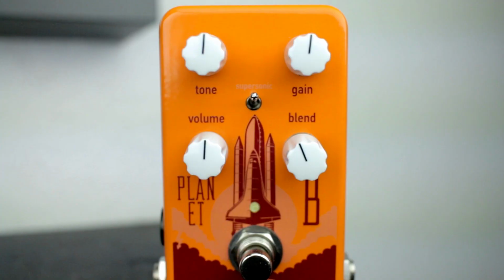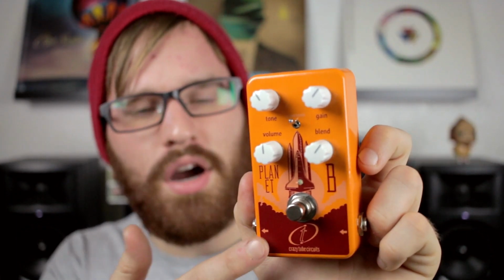Crazy Tube Circuits Planet B Overdrive [Demo]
Big thanks to Alex Rincon of On Better Terms for the drum track!

Gear:
- MIM Fender Jazz Bass
- Crazy Tube Circuits Planet B Overdrive
- Line 6 Toneport UX2
- Mixcraft 6
- Adobe Premiere CS6
- Canon 70D